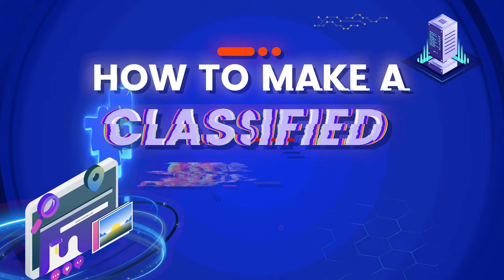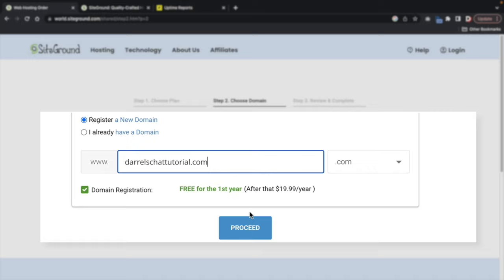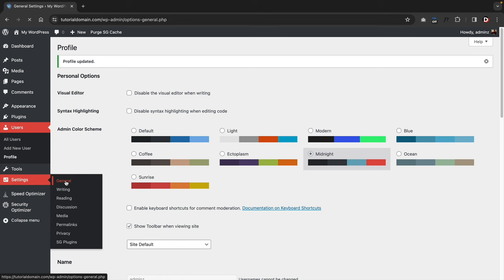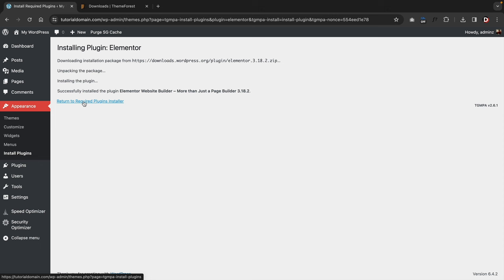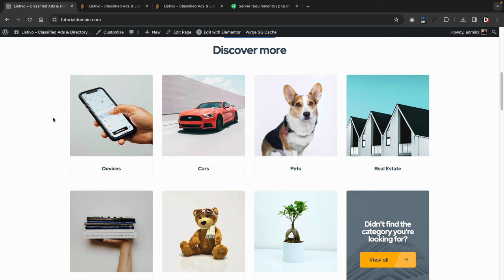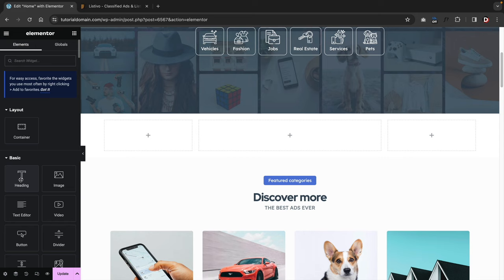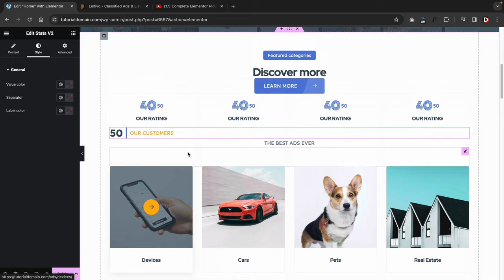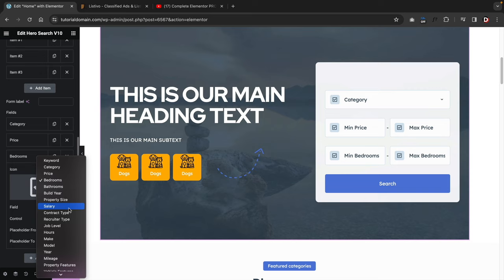How To Make A Modern Classified Ad Website With Wordpress - 2024 (Like Craigslist Or Bizbuysell)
Learn how to create a modern classified ad website with Wordpress! This step-by-step tutorial will show you everything you need to know to build your own classified ad site in 2024. From choosing the right plugins to customizing your design, you'll have a functional and professional website in no time! Perfect for entrepreneurs and businesses looking to showcase their products or services online. No coding required, just follow these simple steps to get your website up and running in no time!

Tutorials Mentioned

TimeStamps

00:00 Intro
04:57 Get Hosting
11:44 General Settings
14:10 Login And Logout
15:03 Install Wordpress Theme
19:50 Server Settings
27:03 Design Website
49:00 Create Pages + Menu
51:52 Import Another Demo
56:01 Wordpress Contact Form
57:07 License Code
58:05 Theme Options
01:18:08 Design Template Section
01:34:24 Email Notifcations
01:38:11 Translate Website
01:41:44 Custom Fields
01:43:00 1.Create Category
01:43:53 2.Create Names For Categories
01:46:36 3.Create Attributes For Categories
01:51:20 4.Creating Additional Attributes
01:53:56 5.Create Separate Attributes For Categories
01:55:49 6.Adding Types Like Image Or Video
01:59:11 Adding Locations
02:06:00 Modifying Search Results
02:14:57 Adding Custom Fields To Search Results Page
02:17:27 Monetization
02:41:42 Coupon Codes
02:44:17 Outro

For my tutorials like this, feel free to visit my